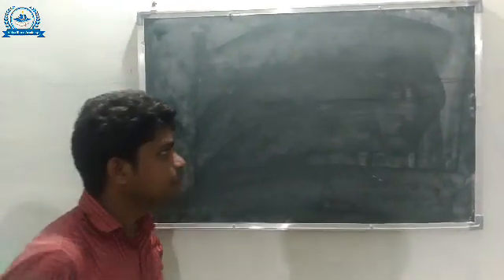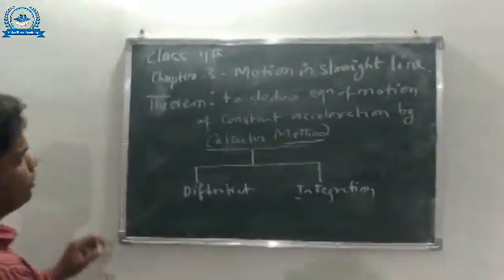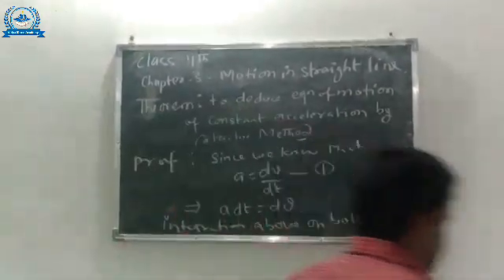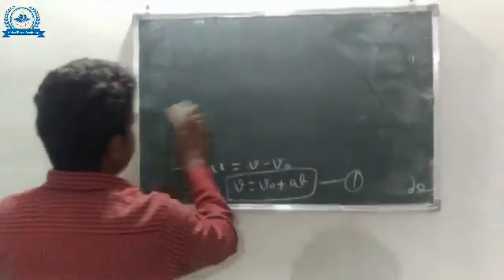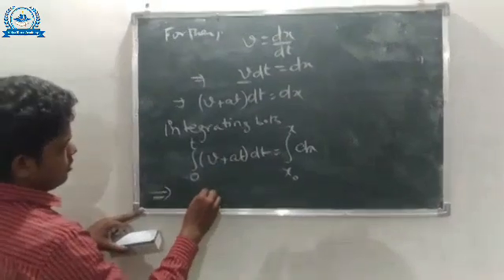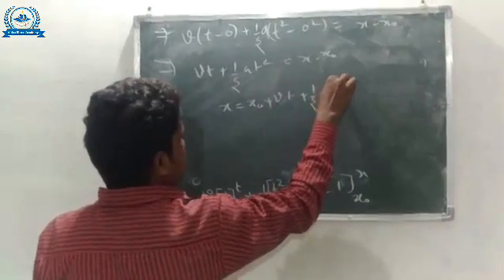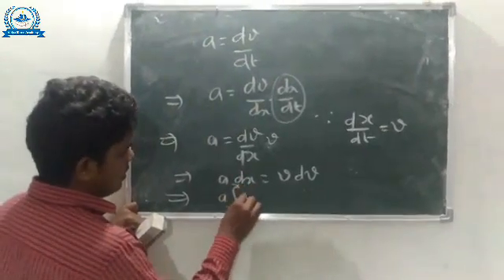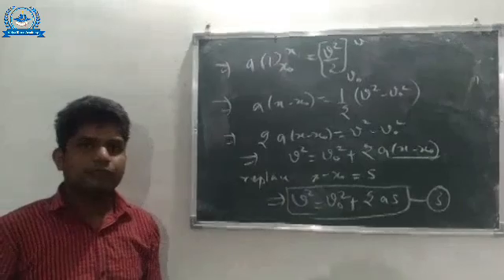11th Physics CBSE| motion in straight line |VidyaShree Home Tuition Classes |English Medium |part 1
Hello everyone
This video have been shot under VidyaShree home tuition organized by THP

Topic :- to derive an equation of motion for constant acceleration of body by calculus method

In this video, we learn how to use the Calculus method to derive the first equation of motion, v = u + at, where, v = final velocity u = initial velocity a = acceleration t =
time. ... Equations of motion can only be applied in constant acceleration problems.

rate of change of velocity = acceleration.

Let v be the velocity and a is acceleration. Then mathematicallybegin mathsize 12px style fraction numerator d v over denominator d t end fraction space equals space a end style

Derive a relation of equation of motion by calculus method
equation-of-motion